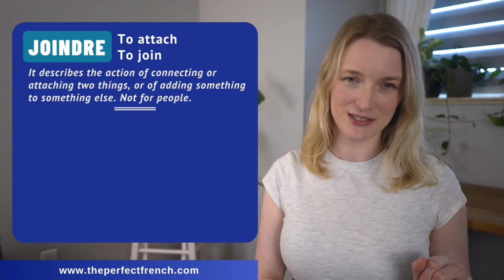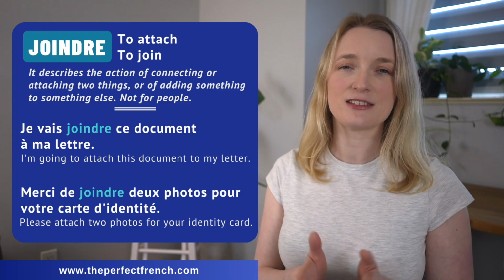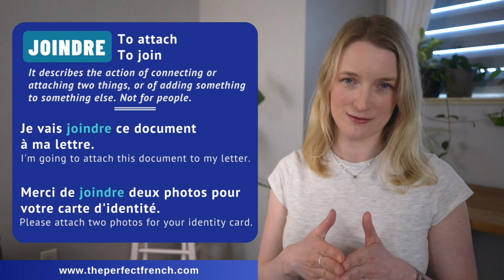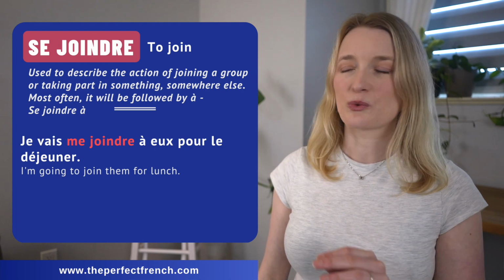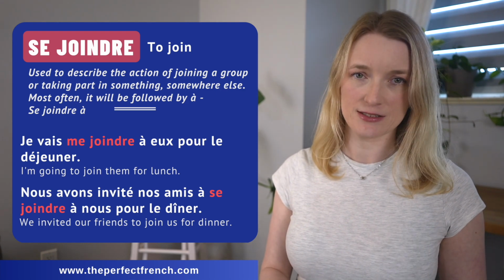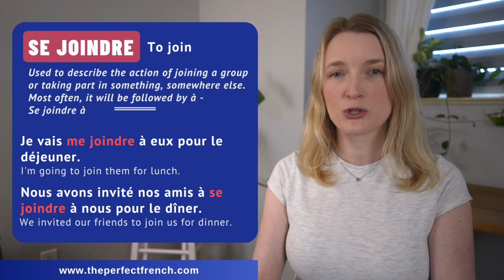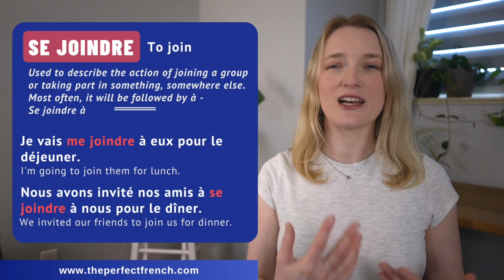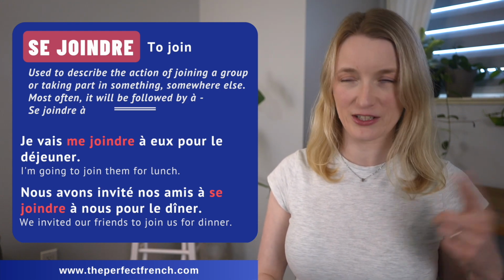What Are the Differences Between JOINDRE & SE JOINDRE? 🇫🇷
This French lesson covers the differences in French between the verbs "joindre," "se joindre," "rejoindre," and "se rejoindre." While these verbs all relate to the idea of "joining," they have distinct meanings and uses that are important to understand.
In this lesson, we'll go over the meanings of each verb, as well as provide examples of how to use them in context. In less than 10 minutes, you will better understand how to properly use these French verbs in different situations.

0:00 Intro
00:56 Joindre
02:37 Se joindre
05:01 Rejoindre
06:00 Se rejoindre